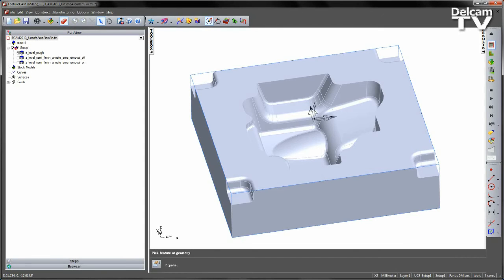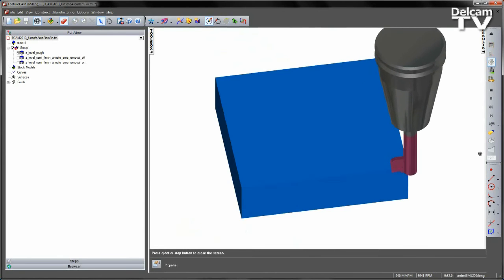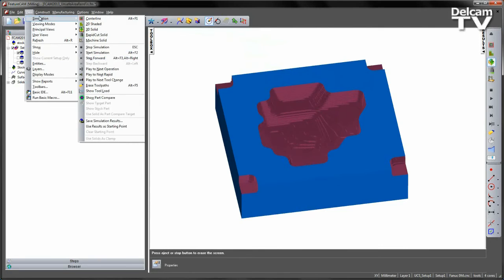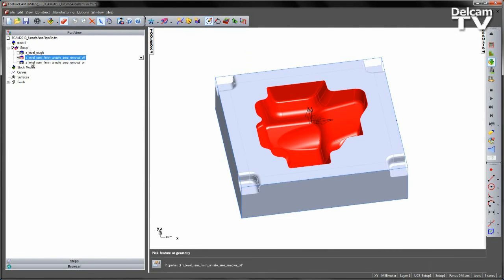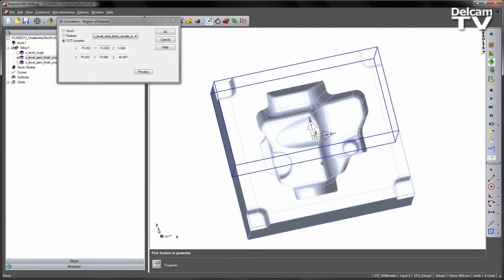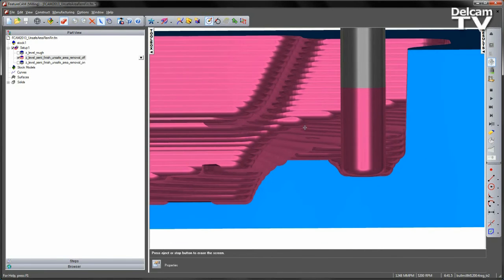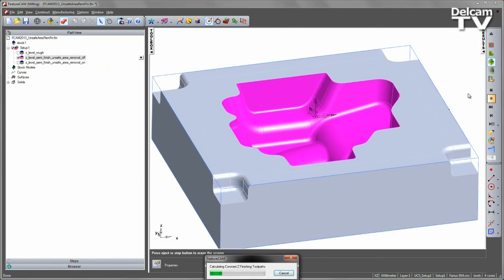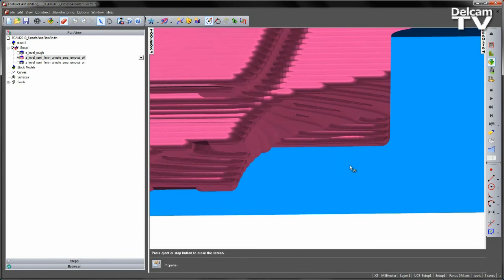Delcam FeatureCAM 2013 新功能: Z-層精加工移除不安全區域